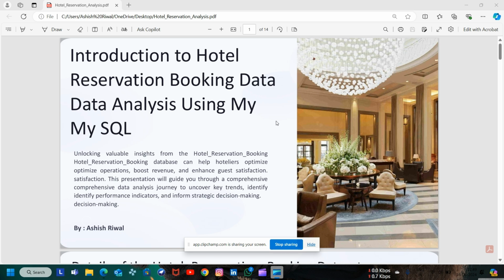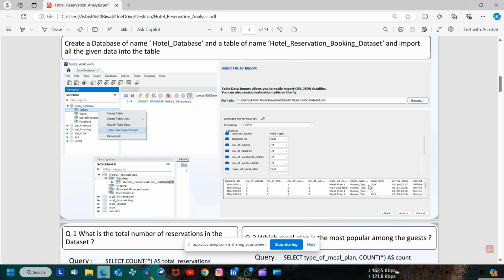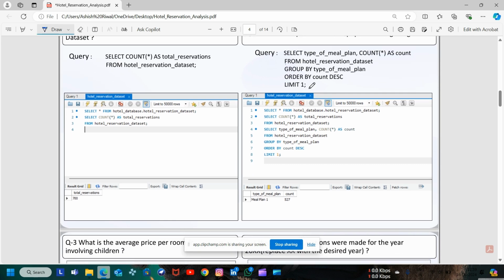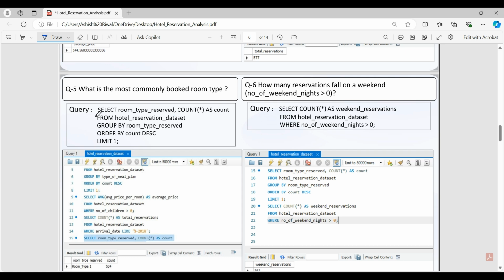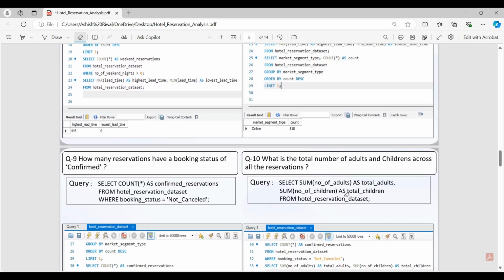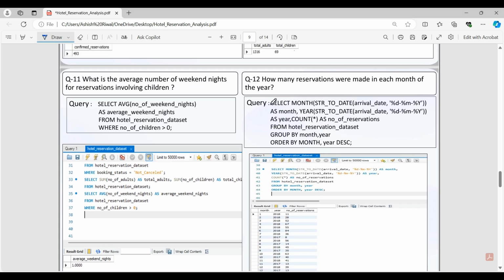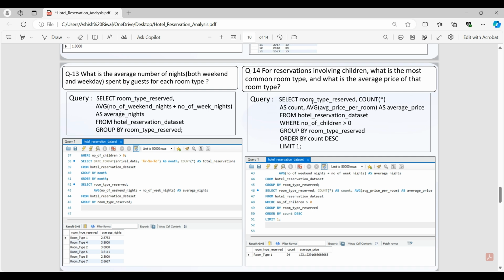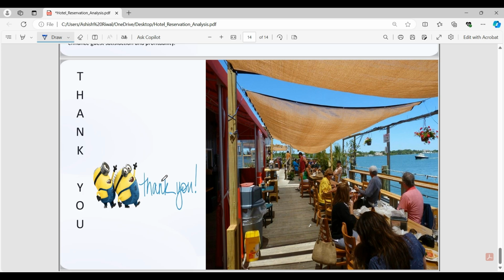Analysis of Hotel_Reservation_Dataset using MYSQL, Mentorness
This is the 2nd task of my Internship with Mentorness and I have done the Analysis of the Hotel_Reservation_Dataset. In the video i have solved and execute all the 15 problems statements one by one, If someone still have any problem then, .let me know down in the comment section.